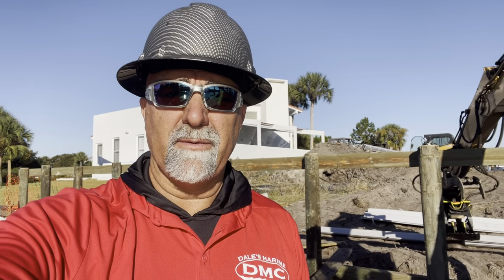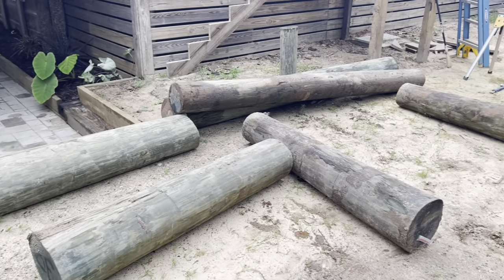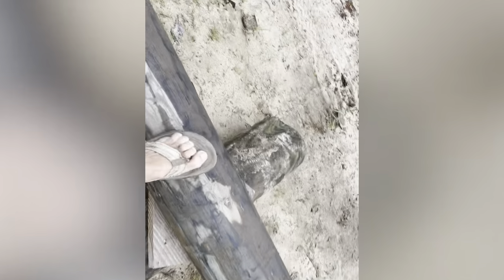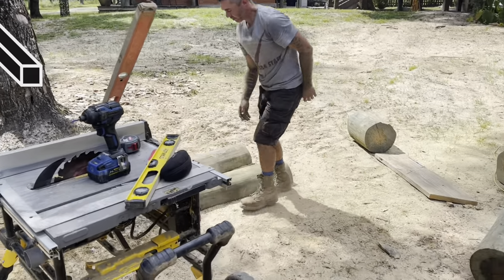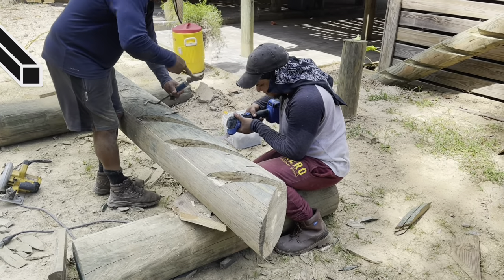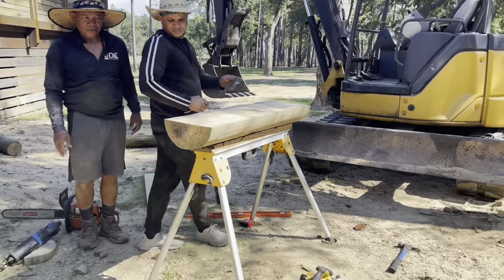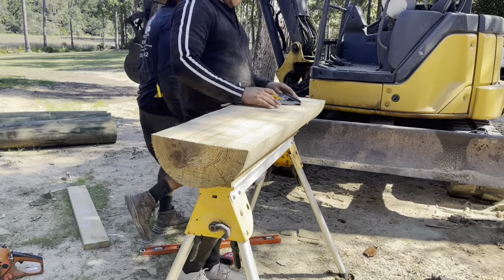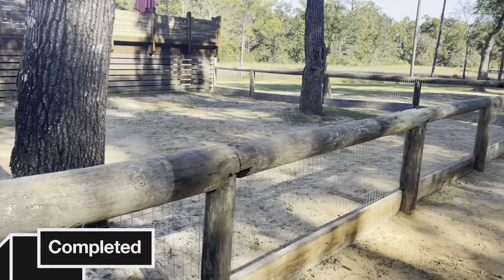DIY RECLAIMED STEPS AND FENCE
Here’s a project at our house where I reclaimed pilings and converted them into a set of log stairs at our house.
Along with a Reclaimed Piling fence for our three Chihuahuas￼￼.